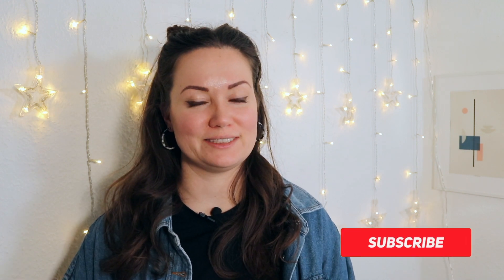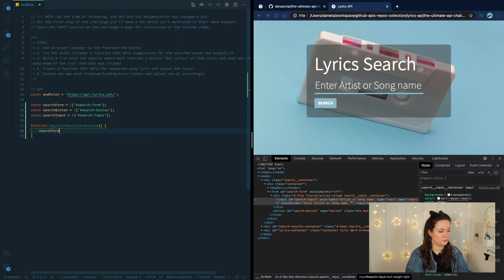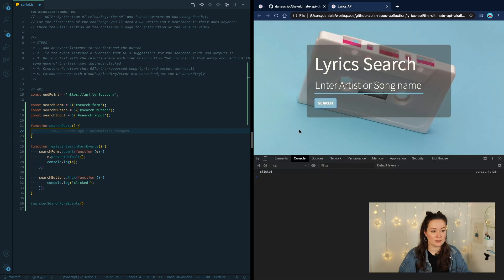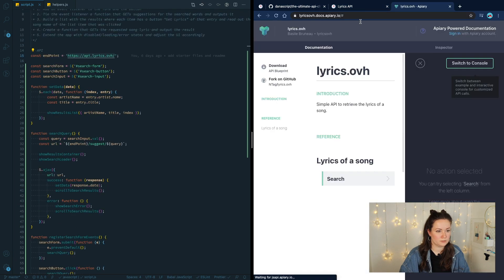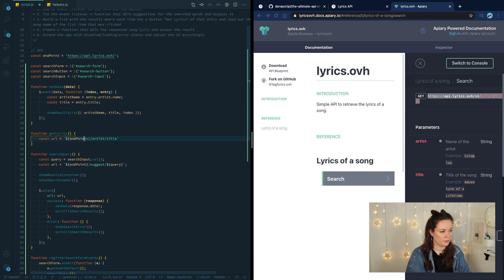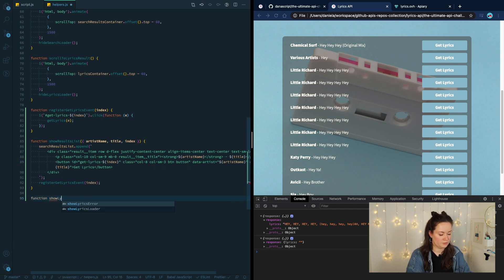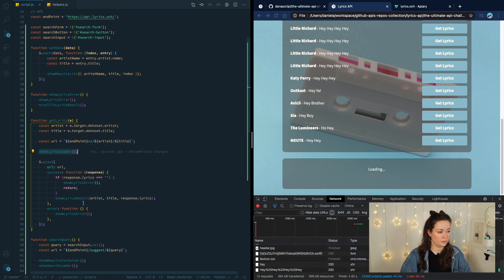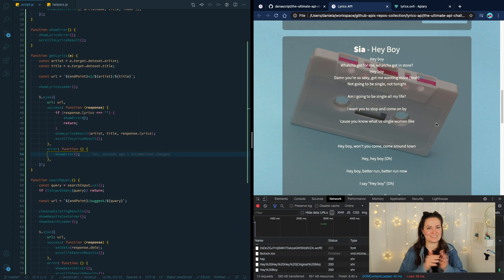Build an api project w/LYRICS API built with AJAX, HTML, CSS and JavaScript ES6 // API Project Ideas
Remember when music tracks used to have lyrics and we used to search for them? Let's build an api project with an interface for that! In this challenge we will build our own "search engine" dedicated only to lyrics, a great api aproject for beginners!

We will use jQuery and its $.AJAX method for communicating with the API, HTML, CSS and JavaScript's ES6 Syntax, work on separation of concerns, making our code more clean and animate some UI elements according to the application's state.

If you're new here - The Ultimate API Challenge is a place where I want to "break the ice" between us and APIs, show you how you can work with different tech stack, documentation, APIs, learn to code, create cool and interesting api projects which, by the end of the video, will be ready to be included in your web development portfolio!

So if you were searching for things to build, api project ideas, cool coding projects for beginners or just to hang out coding, - hop on this video and stay tuned for more!

Chapters:
00:00 Intro
00:38 Get to know the project and base elements
02:30 Register Event Listeners
03:30 Working with this API
05:20 Attach the API call to the form
06:25 Prepare the data for the UI
11:00 Attach an Event Listener to a newly created element
13:25 Get Lyrics for a selected track
16:40 A CSS challenge for you
18:05 Recap

Looking forward to seeing you in the next one! 👋